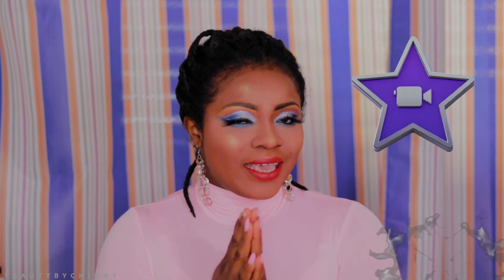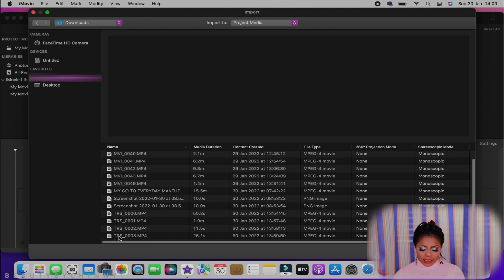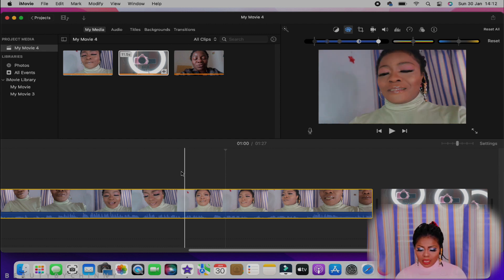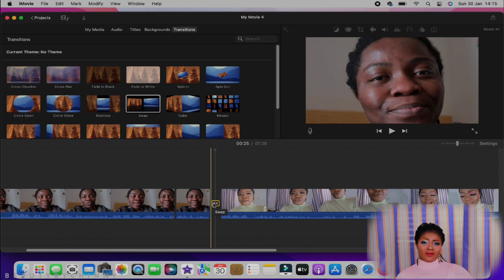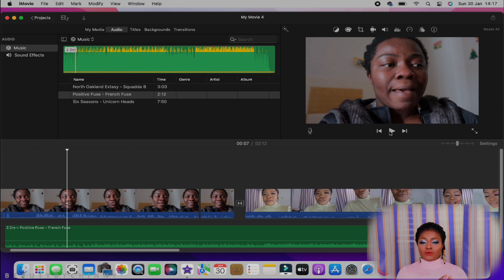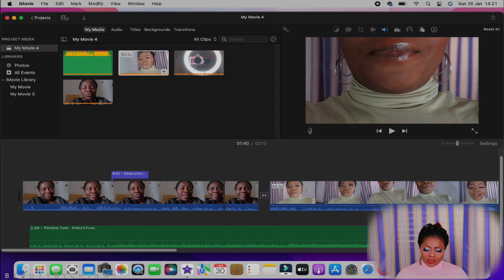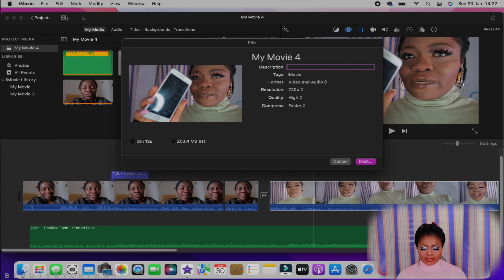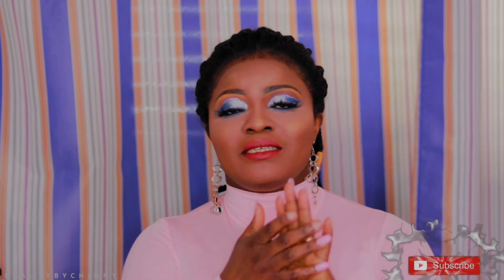iMovie Editing Tutorial | Easy Step-by-Step Guide for Beginners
Learn how to edit like a pro with iMovie! In this tutorial, I’ll show you how to use iMovie’s features to create smooth, polished videos with simple step-by-step instructions. Perfect for beginners or anyone looking to improve their editing skills!

BIBLE VERSE
Psalm 37:28
For the LORD loveth judgment, and forsaketh not his saints; they are preserved for ever: but the seed of the wicked shall be cut off.

psalm 63:1-4